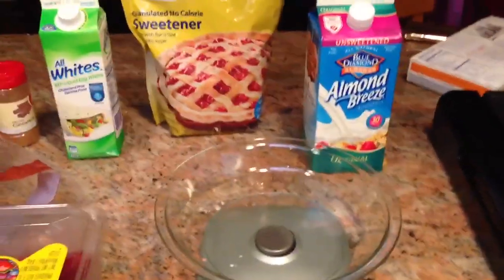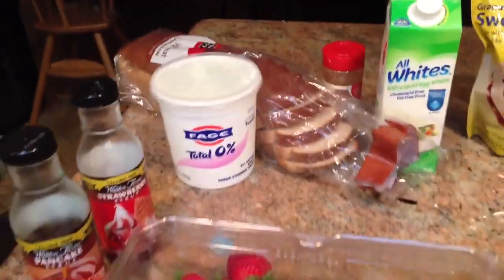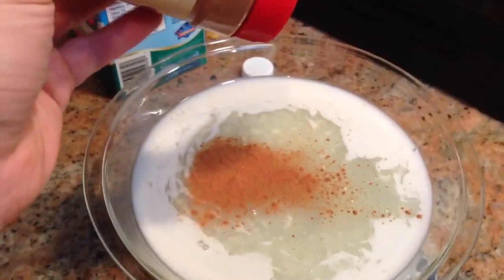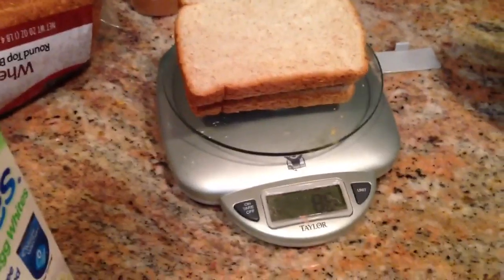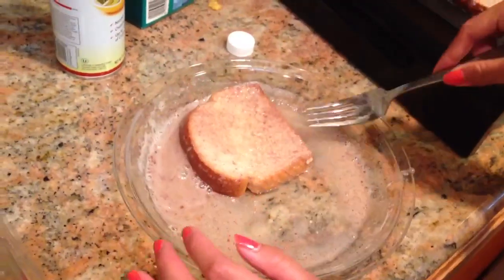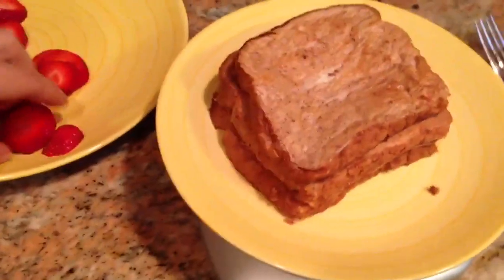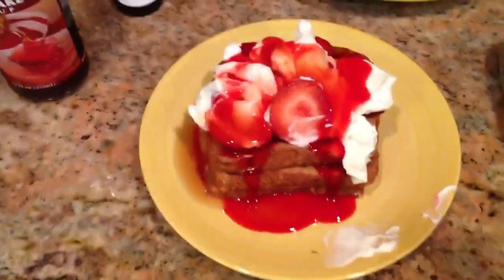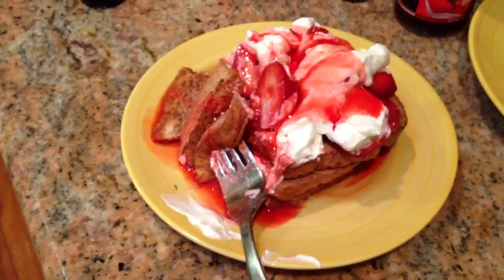Best bodybuilding French Toast recipe - low fat, high protein Cinnamon Berry Yogurt!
Macros are 4 fat - 49 carbs and 29 protein for the entire meal as prepared!

Ingredients can also be found on my diary on myfitnesspal!

3 slices of bread
2 servings of liquid egg whites
60g of unsweetened almond milk
2 to 3 g of Splenda, granulated (or 2 packets of splenda)

Topping:
3 oz of plain greek non fat yogurt
strawberries or berries (50 to 75g)
strawberry or blueberry walden farms syrup and maple syrup

If you have fat to spare you can use whole eggs or add peanut butter as a topping!

X-Box Live: Chr1s Elkins

Commercial rights for the intro and outro tracks provided by Torran "The BeatSlayer" Watterson.